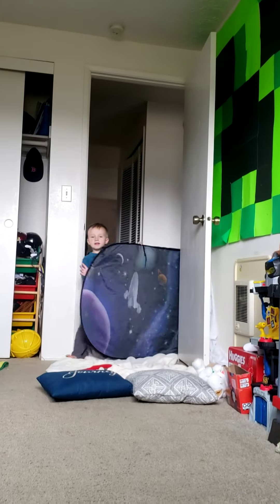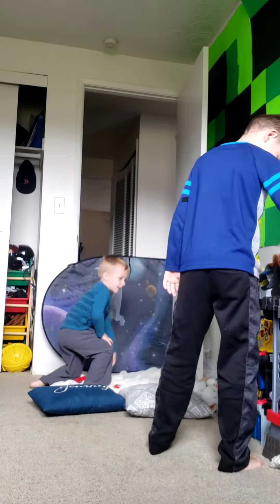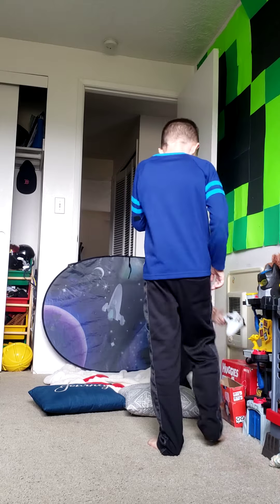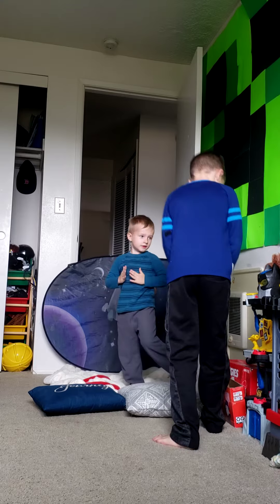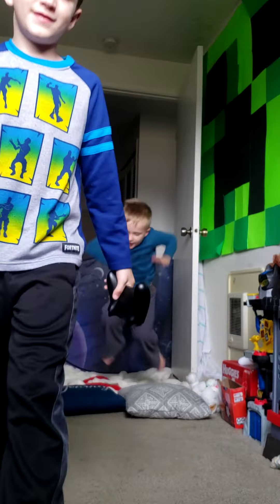Last to leave the fort.brennan games